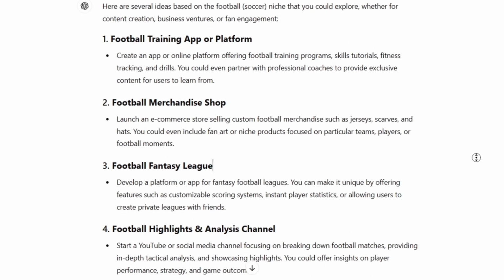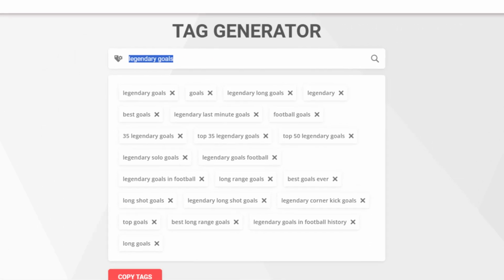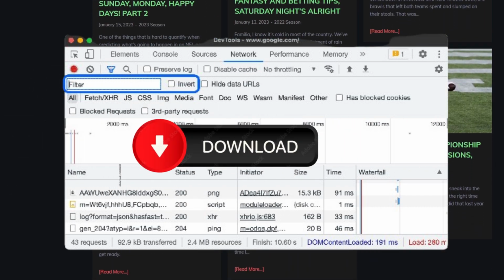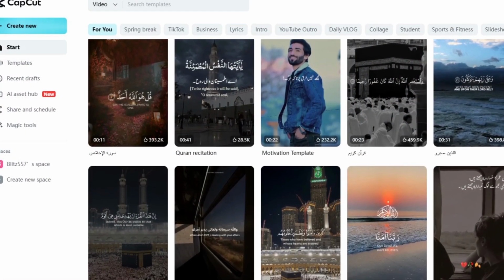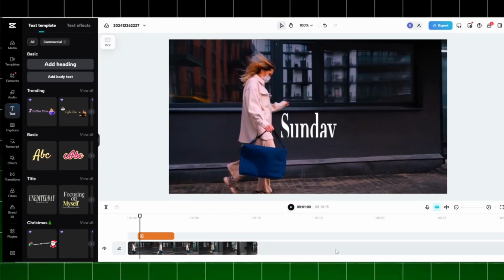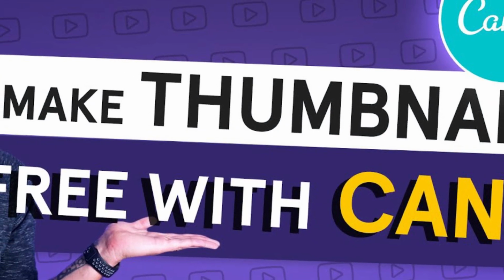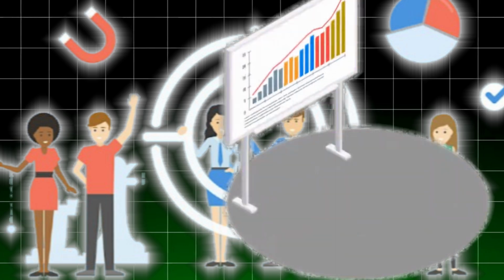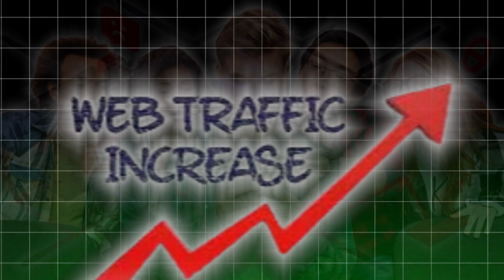How to Make $30,000 with Football Clips on YouTube ⚽ Avoid Copyright Strikes & Earn Big!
Curious how football YouTube channels make thousands in ad revenue while staying copyright-safe? In this video, I’ll show you step-by-step how one channel earned over $30,000 by uploading simple football clips.

What you’ll learn:
✔️ How to start a football YouTube channel from scratch
✔️ Proven strategies to avoid copyright strikes
✔️ Tips for creating attention-grabbing thumbnails to drive views

💡 Bonus: Stick around for a secret tip to maximize your earnings from the start!

Resources & Tools Mentioned:

⚙️ Football Clips: Footballia
📊 SEO Optimization: VidIQ
🎨 Logo Design: Leonardo AI
🎙️ AI Voiceovers: Eleven Labs
🖥️ Video Editor: CapCut

👉 Next Video: Learn how to create viral YouTube Shorts to boost your channel.